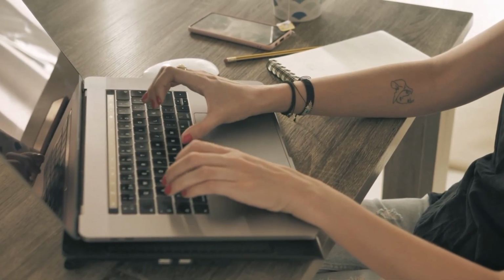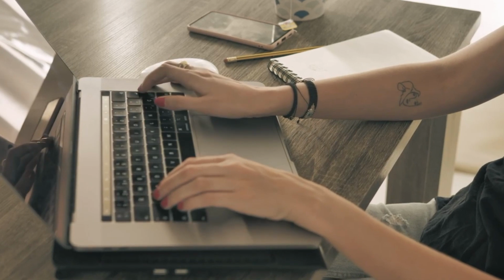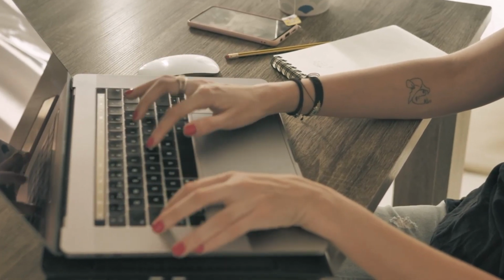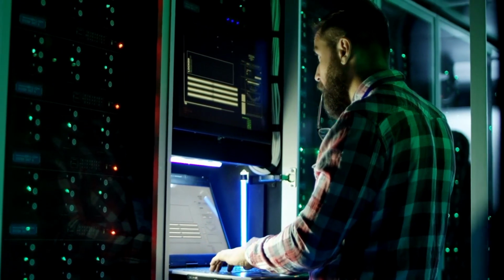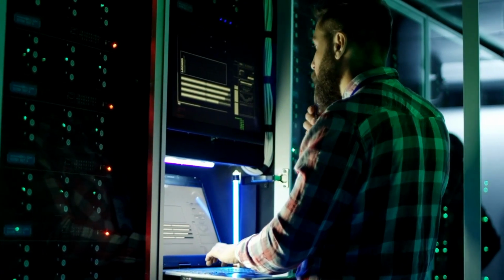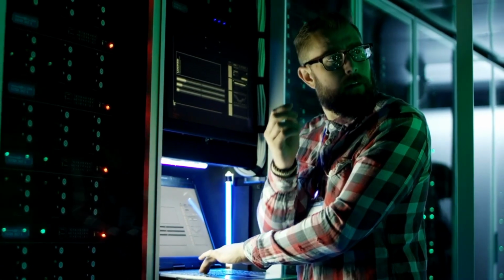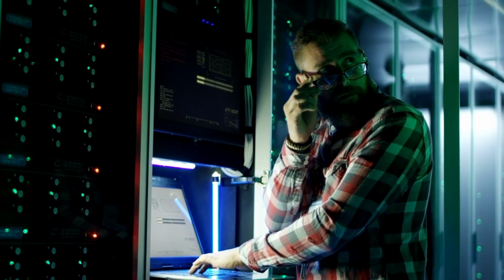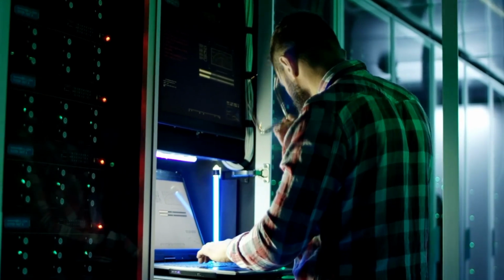Beginner's Guide to Starting Web Development: Step-by-Step Tutorial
Of course! Let's delve deeper into each step:

1. Introduction to HTML:
   - HTML, or HyperText Markup Language, is the backbone of web development, providing the structure for web pages.
   - It uses tags to define elements such as headings, paragraphs, links, and images, allowing browsers to interpret and display content correctly.
   - Understanding HTML is essential for creating well-organized and semantically meaningful web pages.

2. Understanding CSS:
   - CSS, or Cascading Style Sheets, complements HTML by controlling the visual presentation of web pages.
   - CSS selectors target HTML elements to apply styles such as colors, fonts, margins, and layouts.
   - By separating content (HTML) from presentation (CSS), developers can create visually appealing and consistent designs across their websites.

3. Mastering JavaScript:
   - JavaScript is a dynamic programming language that adds interactivity and functionality to web pages.
   - It enables tasks such as form validation, animations, DOM manipulation, and handling user events like clicks and keyboard input.
   - Learning JavaScript empowers developers to create engaging and responsive web experiences for users.

4. Choosing Development Tools:
   - Text editors and integrated development environments (IDEs) provide essential features for writing and managing code.
   - Visual Studio Code, Sublime Text, and Atom are popular choices, offering syntax highlighting, code completion, and debugging capabilities.
   - Version control systems like Git help track changes to code, facilitate collaboration, and enable rollback to previous versions if needed.

5. Learning Front-End Frameworks:
   - Front-end frameworks like React, Angular, and Vue.js streamline the development of complex user interfaces.
   - They offer reusable components, state management, and routing capabilities, enhancing productivity and maintainability.
   - Choosing the right framework depends on factors such as project requirements, community support, and personal preferences.

6. Embracing Responsive Design:
   - Responsive design ensures that websites adapt gracefully to different screen sizes and devices, providing a seamless user experience.
   - Media queries allow developers to apply different styles based on viewport dimensions, optimizing layout and content for desktops, tablets, and smartphones.
   - Flexible grids and fluid layouts enable designs to scale proportionally, maintaining readability and usability across devices.

7. Exploring Backend Development:
   - Backend development involves server-side programming and database management to handle data processing and storage.
   - Technologies like Node.js, Django, and Ruby on Rails enable developers to build robust backend systems, manage user authentication, and interact with databases.
   - Backend development complements front-end skills, allowing developers to create full-stack web applications with dynamic functionality.

8. Understanding Databases:
   - Databases store and manage structured data, providing a reliable foundation for web applications to retrieve and manipulate information.
   - SQL (Structured Query Language) is a standard language for interacting with relational databases like MySQL and PostgreSQL, used for tasks such as querying, inserting, updating, and deleting data.
   - NoSQL databases like MongoDB offer flexible schemas and scalability advantages for handling diverse data types and high-volume workloads.

9. Continuous Learning and Practice:
   - Web development is a dynamic field that constantly evolves with new technologies and best practices.
   - Regular coding practice, participation in online communities, and ongoing learning through tutorials, courses, and documentation are essential for skill improvement.
   - Building projects, experimenting with different technologies, and seeking feedback from peers help developers stay motivated and grow their expertise over time.By understanding these concepts in-depth, aspiring web developers can lay a solid foundation for their journey into the fascinating world of web development.